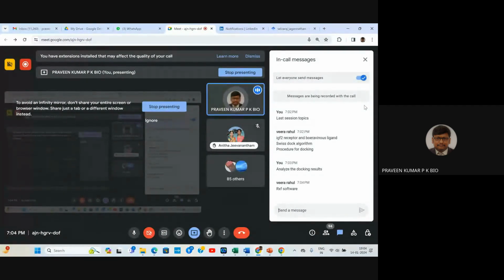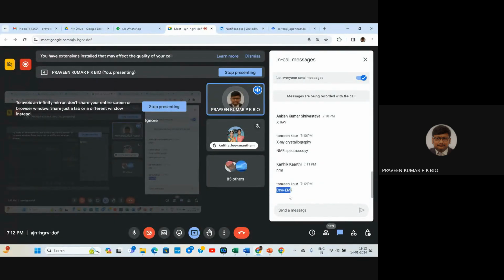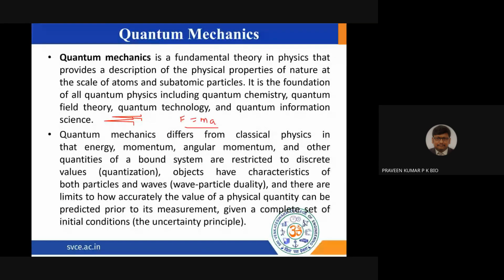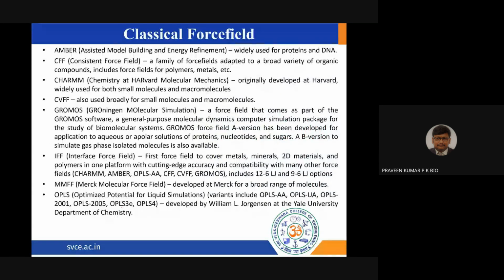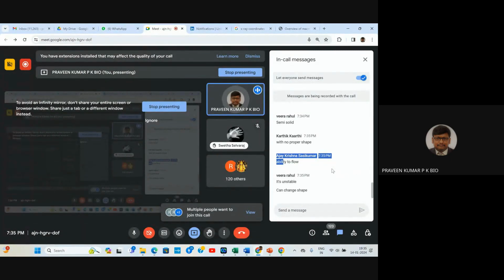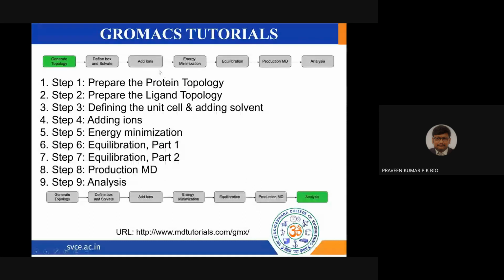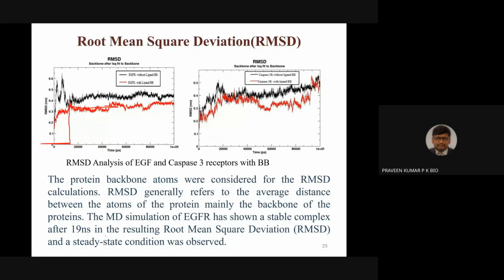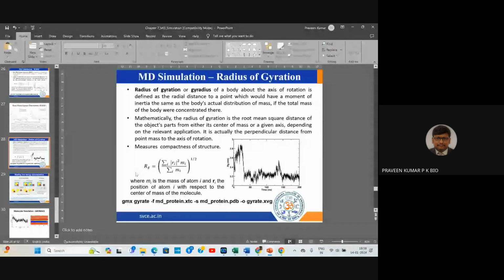Session 7 AIML Course 2024 01 14 19 02 GMT+5 30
Topics discussed: Energy Minimization, Molecular Dynamics Simulation
Online Certificate Course on
“ARTIFICIAL INTELLIGENCE AND MACHINE LEARNING APPPROACHES OF DRUG AND VACCINE DESIGN IN CANCER”
08/01/24 to 22/01/24